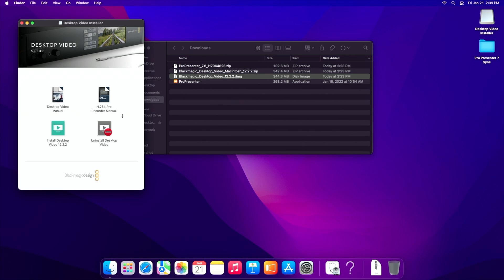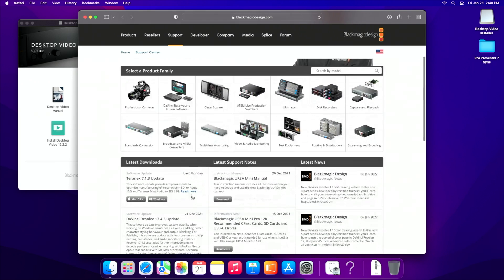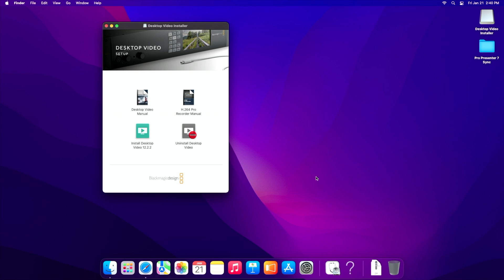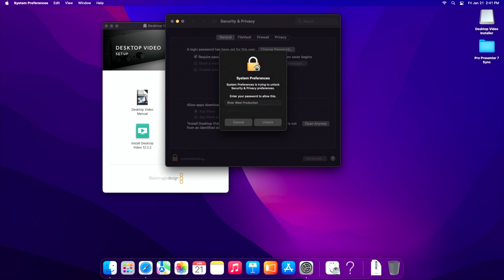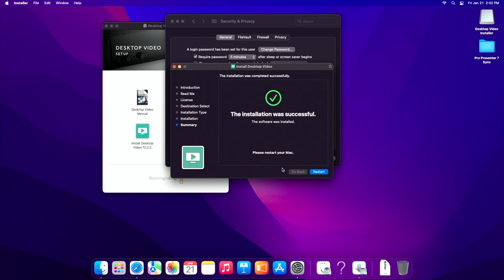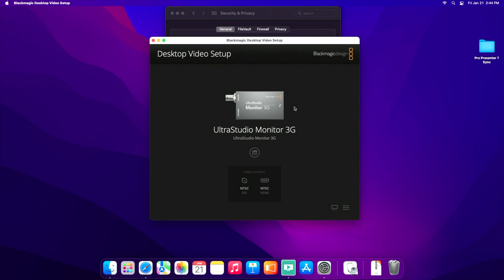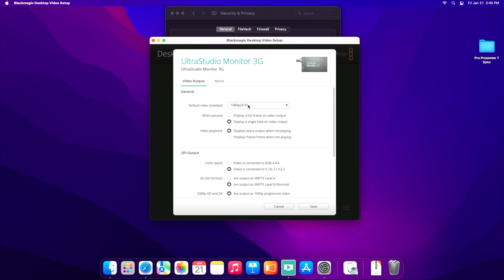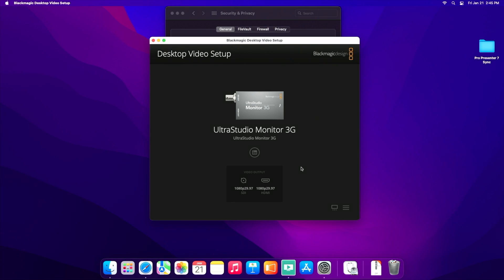How to Connect a Blackmagic Device to a Mac mini M1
Gear Used in This Video:

Mac mini M1 (16GB)

Blackmagic Design UltraStudio Monitor 3G

SyncID: MB01A6TRKK9CLPF